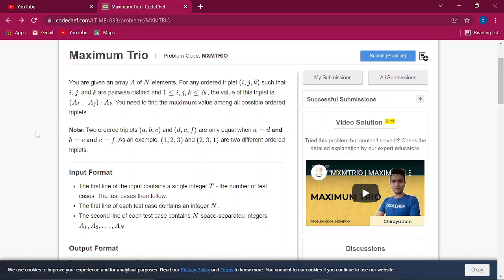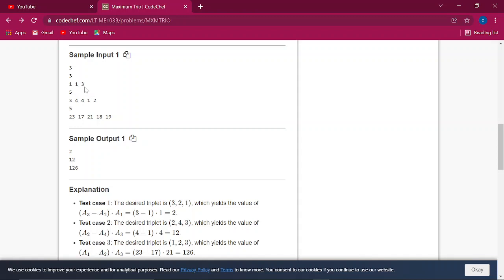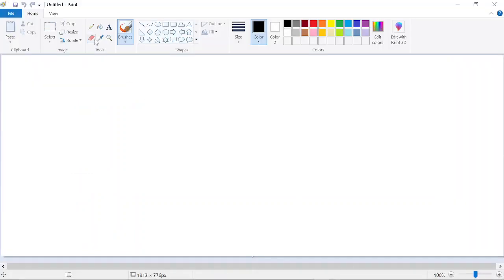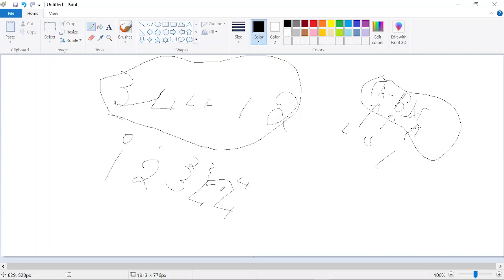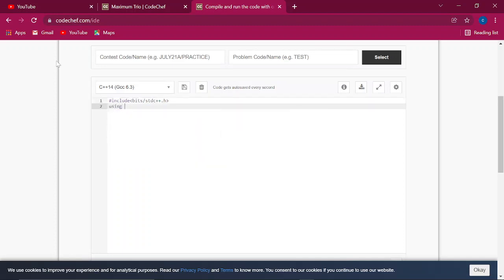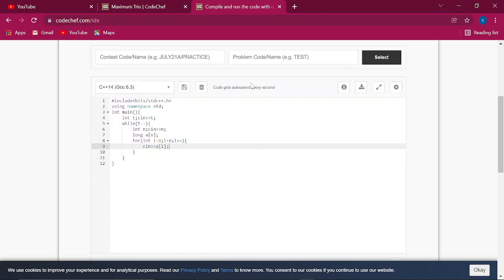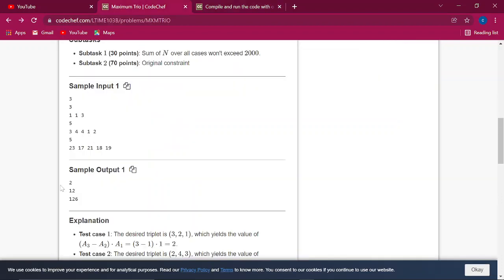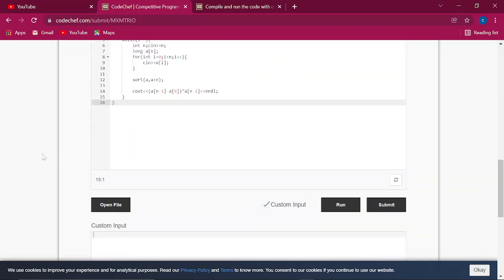Maximum Trio || DSA series ||Codechef || Code wild